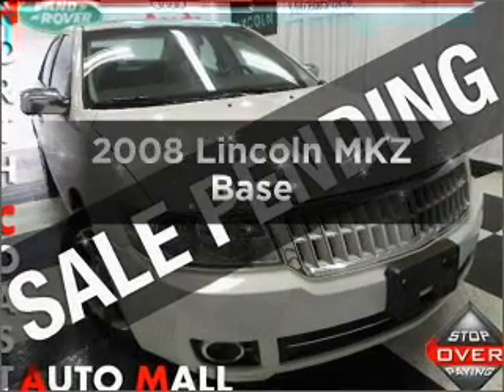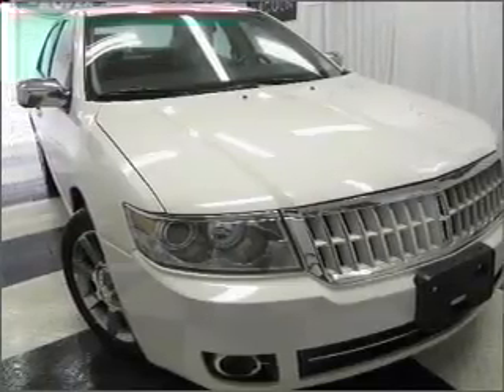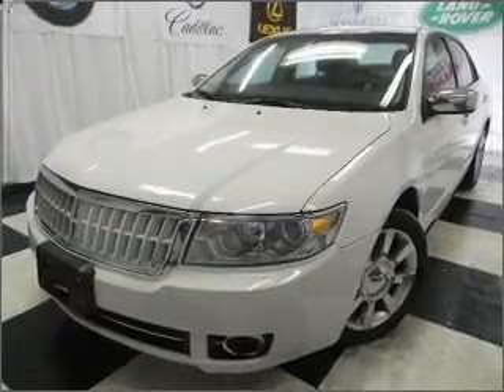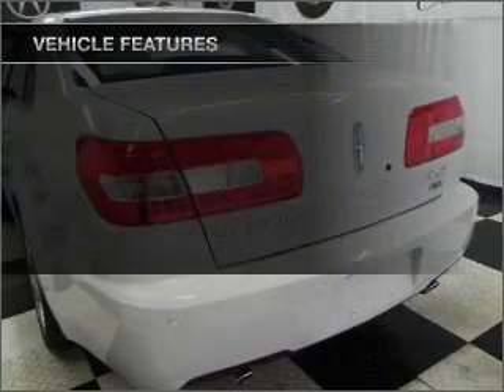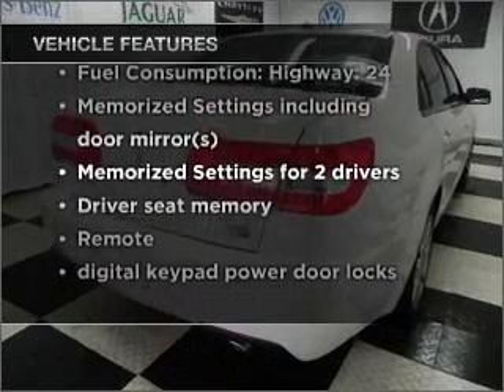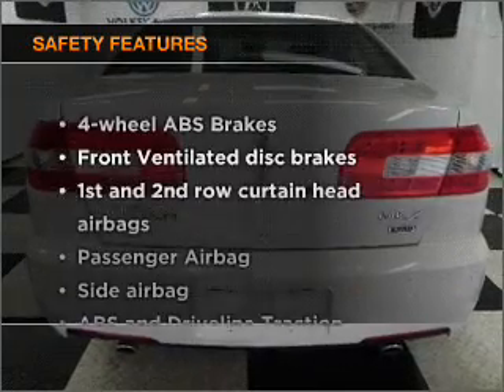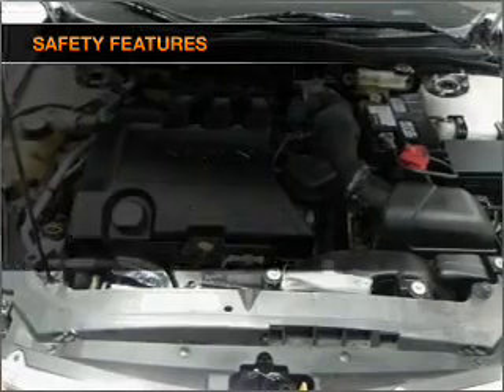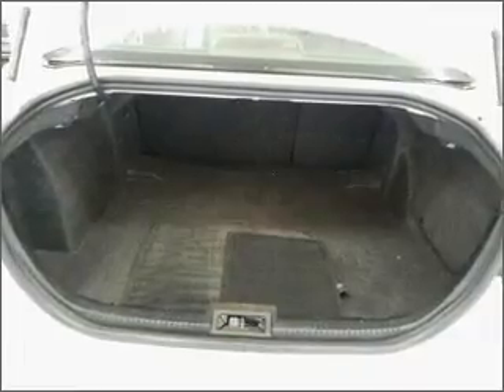2008 Lincoln MKZ - Bedford OH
Year: 2008
Make: Lincoln
Model: MKZ
Trim: Base
Engine: 3.5 liter 6 cylinder 24 valve
Transmission: 6-Speed Automatic
Color: White Suede
Mileage: 61134
Address:
333 Broadway Ave